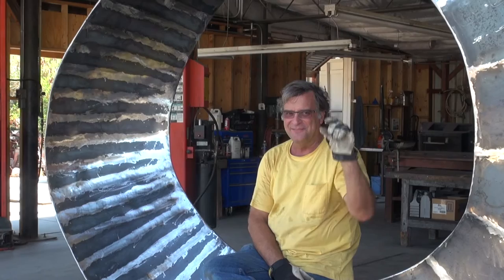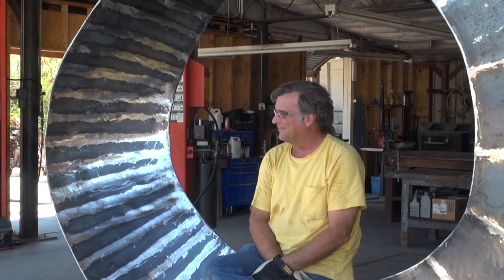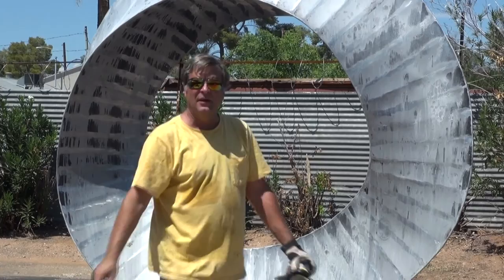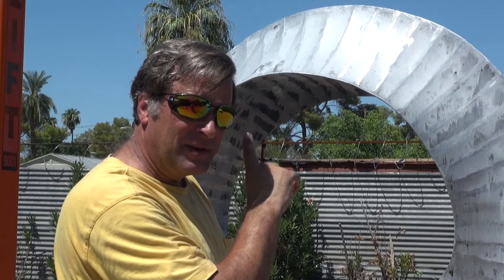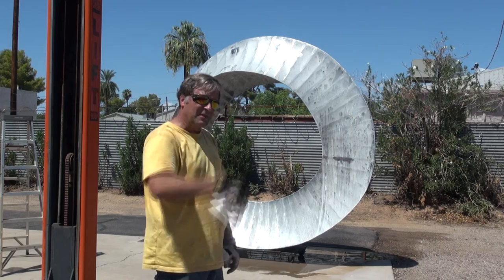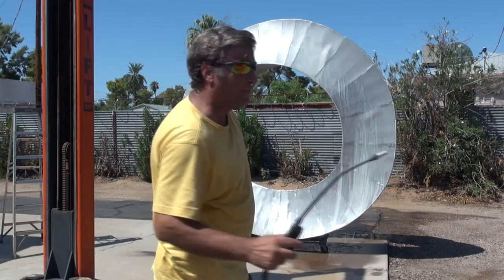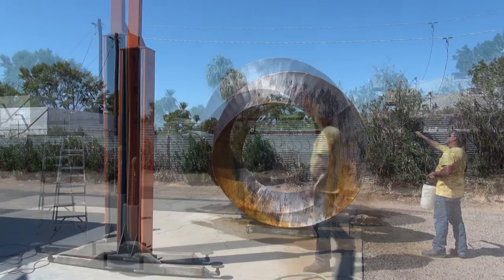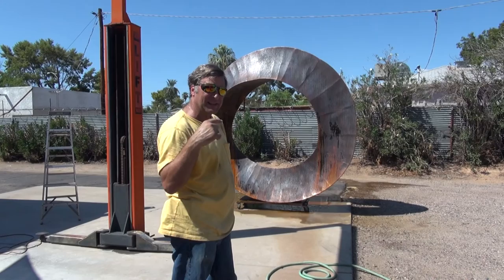How to Create a Sculpture, Part 13: Applying the Finish - Kevin Caron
- On a balmy 105 degree day, artist Kevin Caron is finally ready to apply the finish to his 9-foot-tall sculpture Wherever You Go, There You Are, which he has been working on for seven and a half months. First he and his "shop elf" have to move the sculpture out of the studio on a wheeled cart, squeaking through the doorway with minimal clearance. Next, although he has been doing final finish work for weeks, now that the sculpture is in the light, he sees a few more touch ups before he applies the two-part "secret sauce" to the sculpture's steel surface. During the application of the first liquid, which cleans the scale off the surface of the steel, he notices pen marks that have to be ground off. Caron and his helper then turn the sculpture around to let the sun help the process on the opposite side. After applying one more coat of cleaner, all of the scale is removed and the sculpture is ready for its finish. Caron then sprays the second liquid on the surface of the sculpture, instantly oxidizing (rusting) it. To see more how-to videos in the series and learn more about this sculpture,